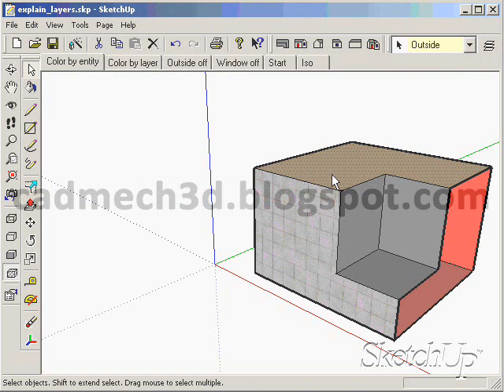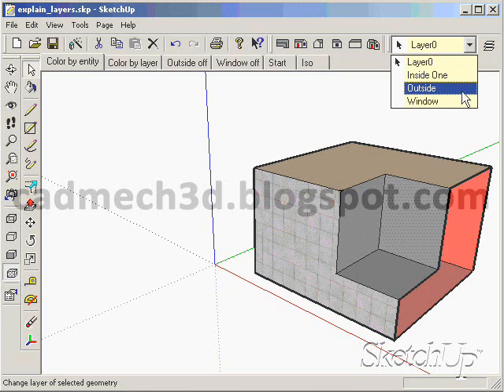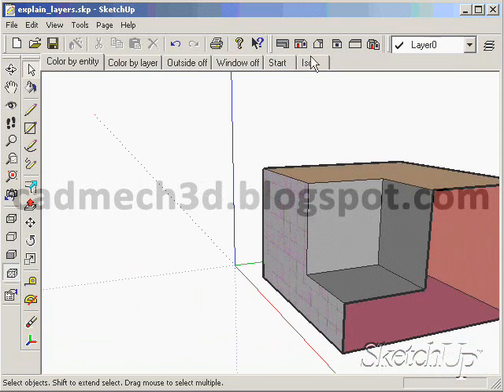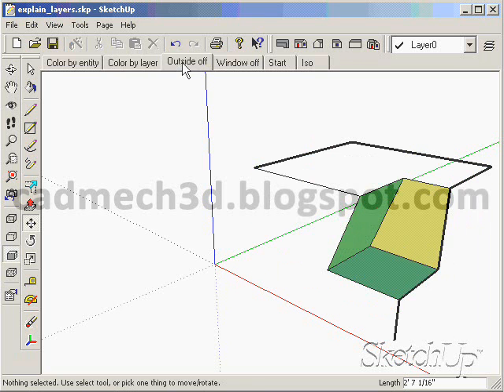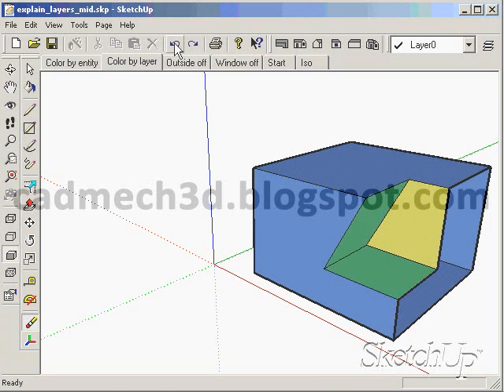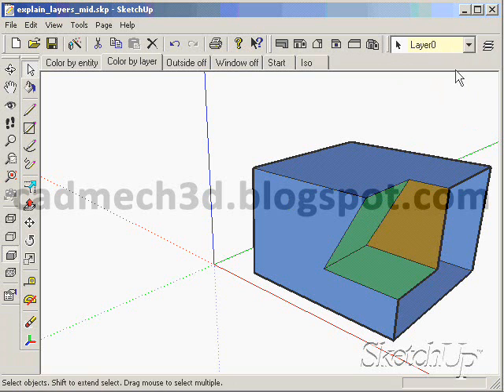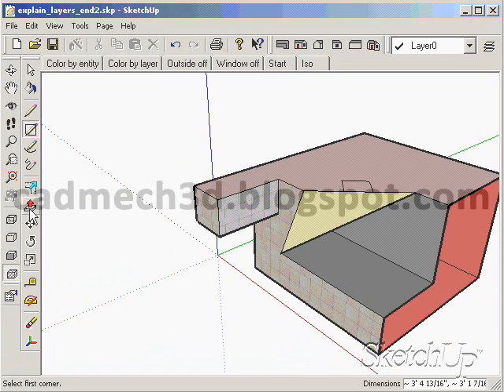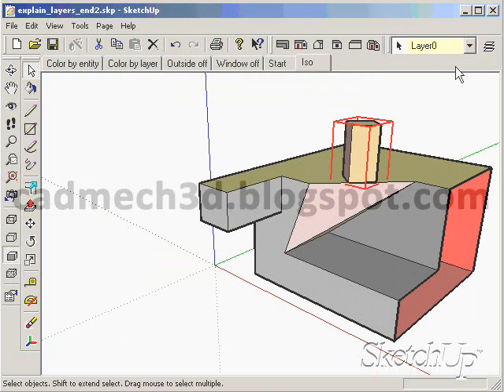z5 using layers high